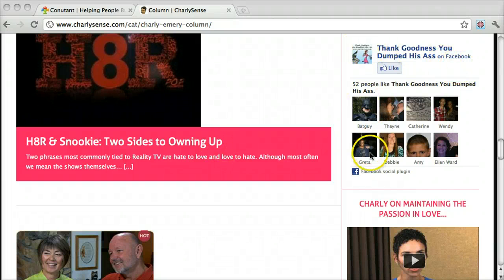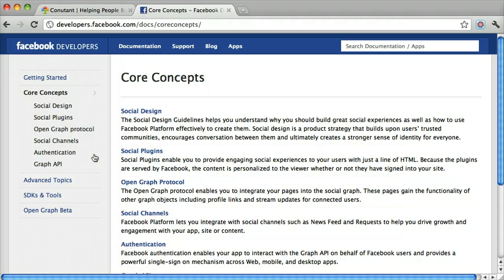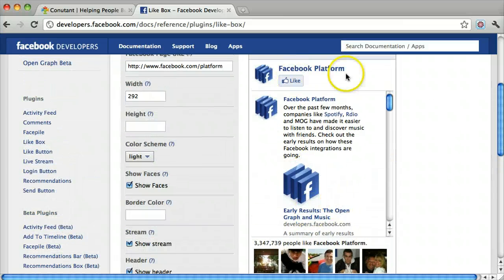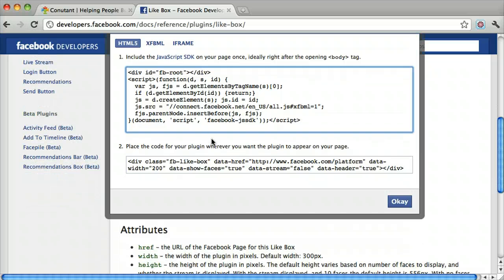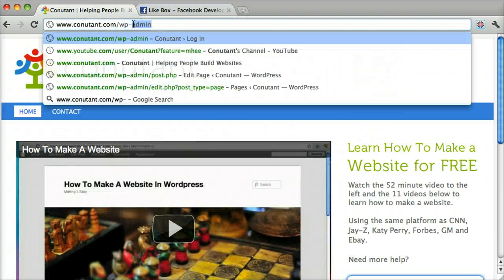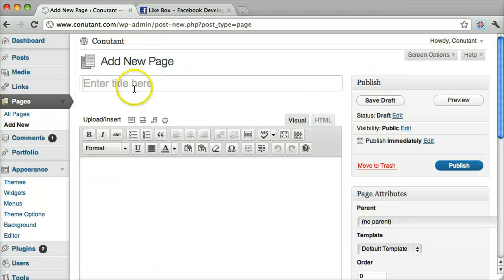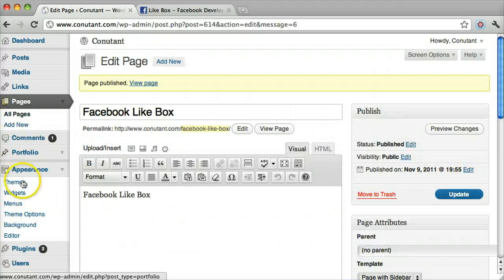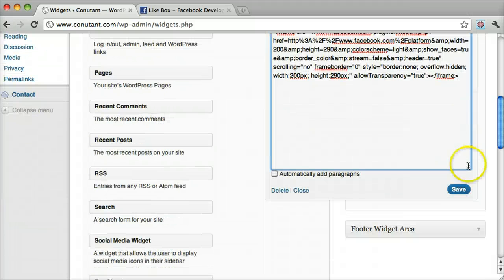Make A Facebook Like Box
This tutorial shows you how to make a facebook like box.